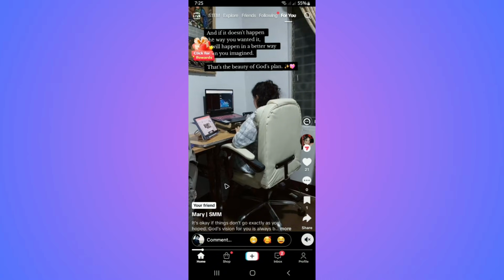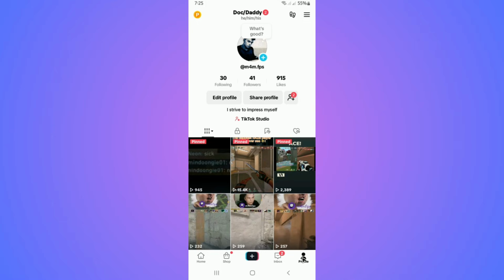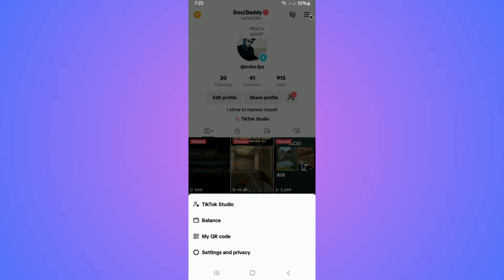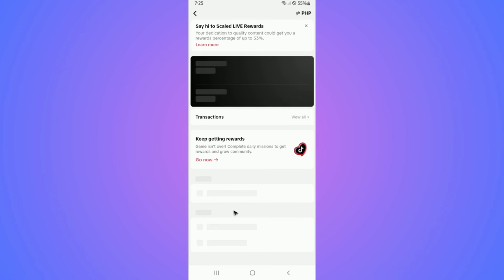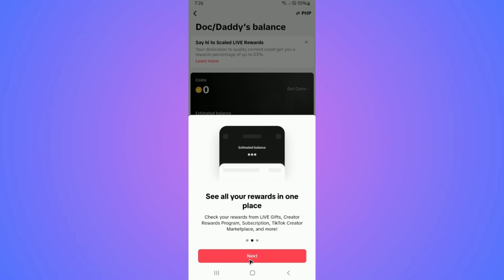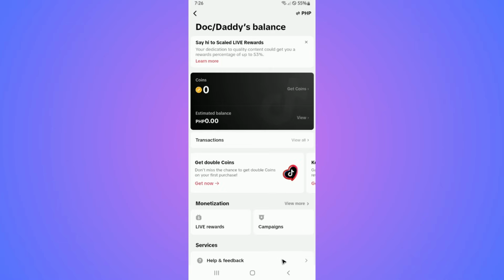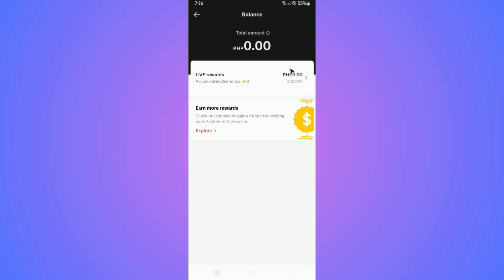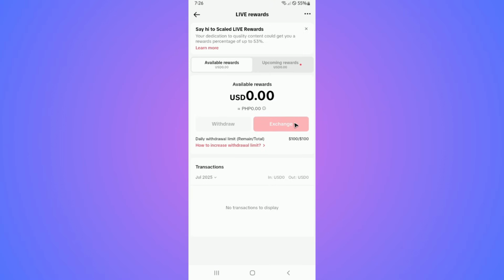How to Withdraw Money from TikTok (Easy Guide 2026)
In this video, I will show you how to withdraw money from TikTok quickly and securely. Whether you're a TikTok creator earning through coins, live gifts, or the Creator Fund, you'll learn how to link your payment method, set up payouts, and transfer your earnings to a bank account or PayPal.